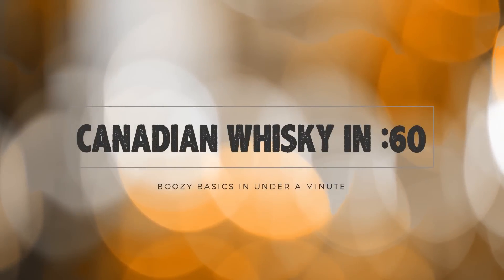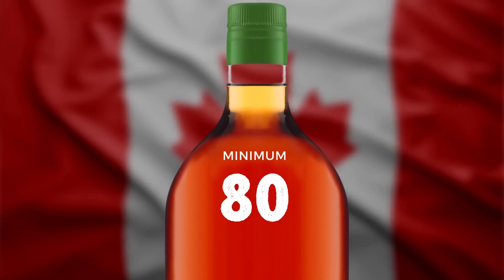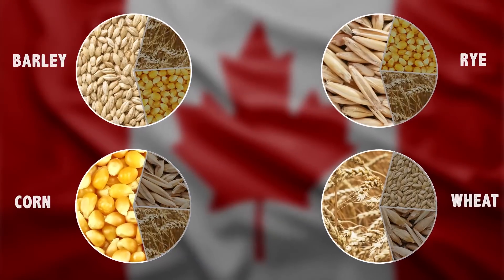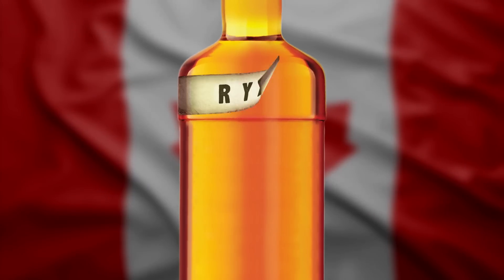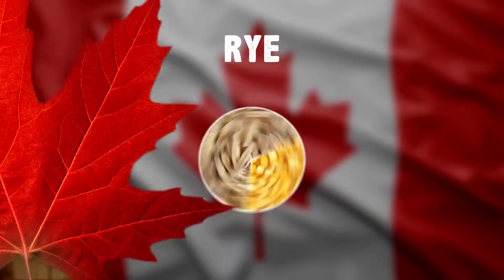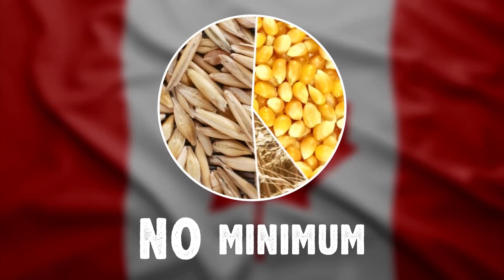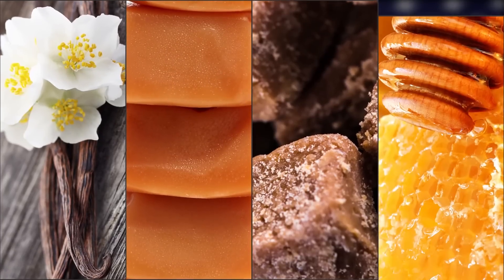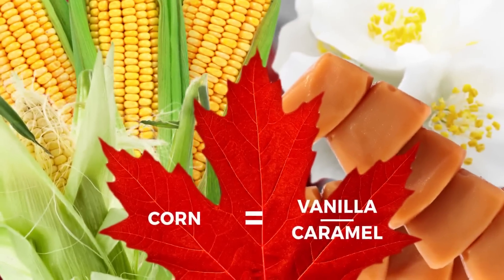Canadian Whisky in :60 - Liquor.com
Why is Canadian whisky often referred to as “rye” whisky? What makes it so smooth? Learn all about Canadian whisky in this quick video.